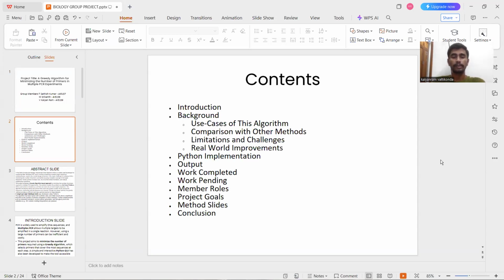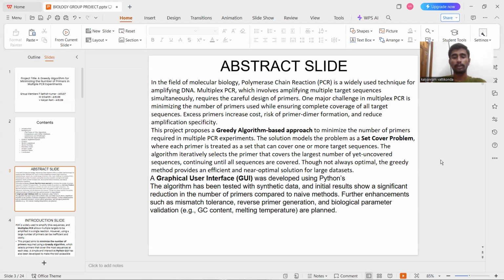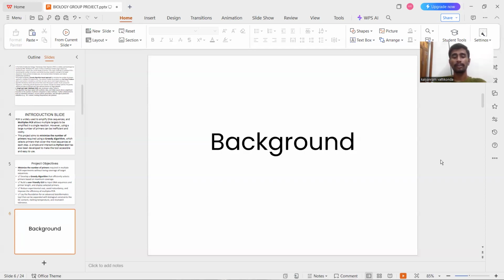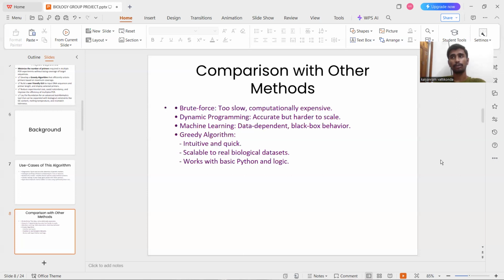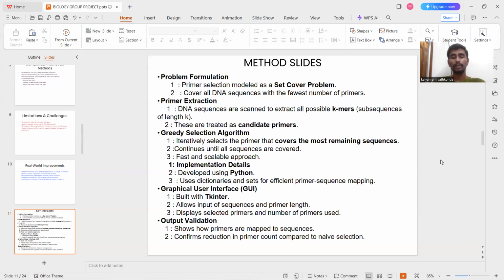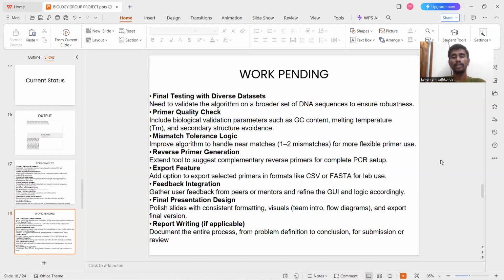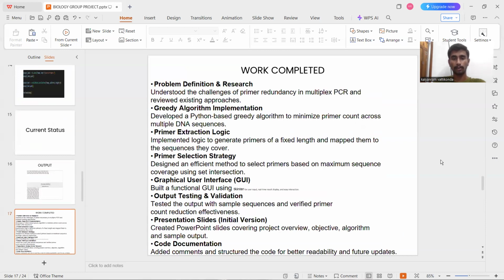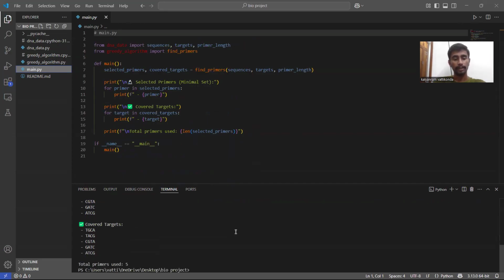A Greedy Algorithm for Minimizing the Number of Primers in Multiple PCR Experiments.